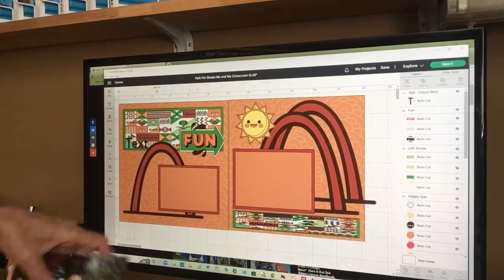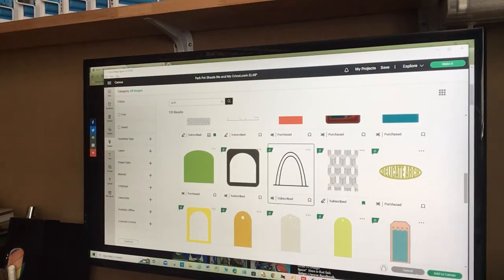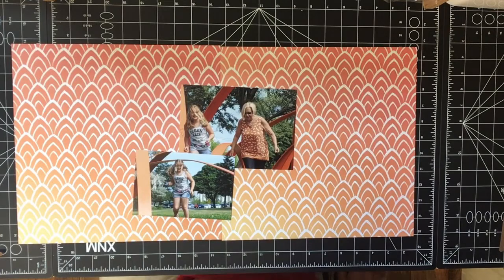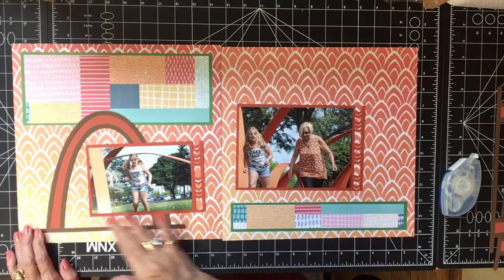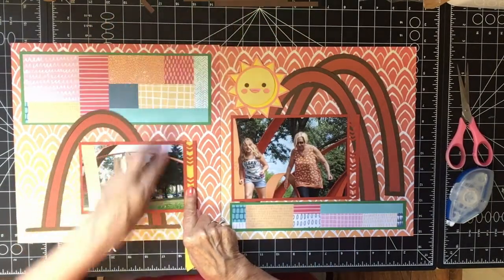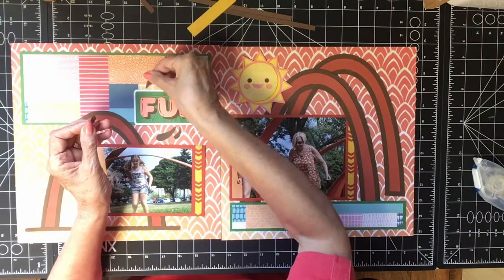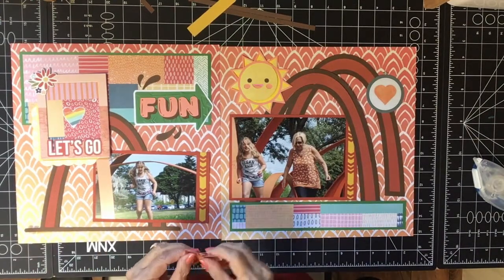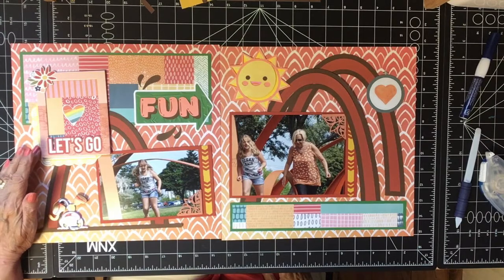Summer Fun at the Park Scrapbook Page Tutorial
This is a summer park page idea made with arches from Cricut Access. Here is the Design Space Link to copy this layout
This layout and a description of it are posted on my website in Everyday Life Scrapbook 49 (Link below) All of my posted pages have Design Space links.